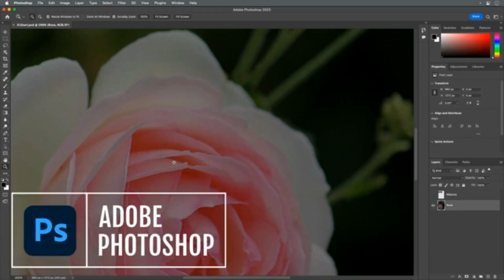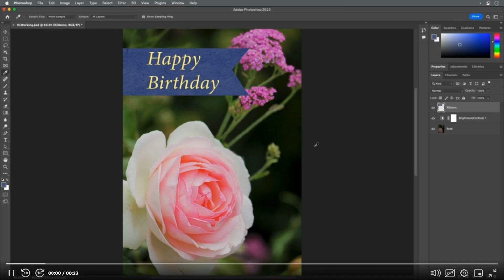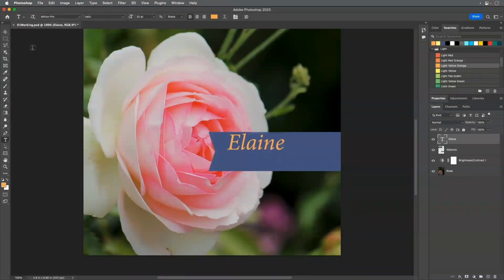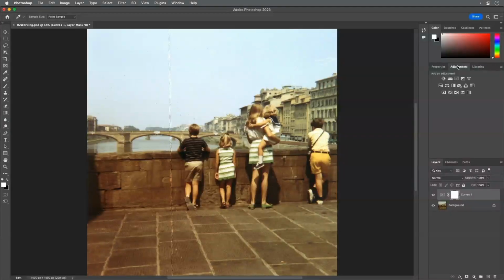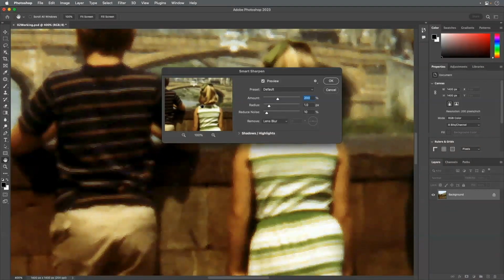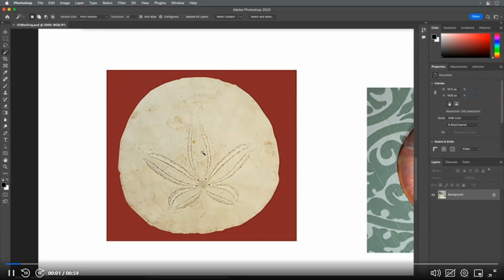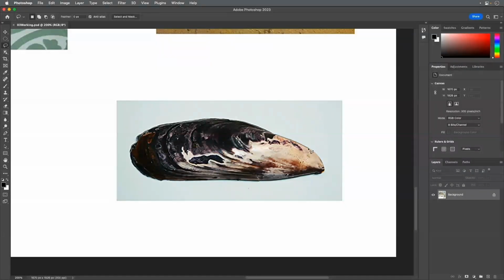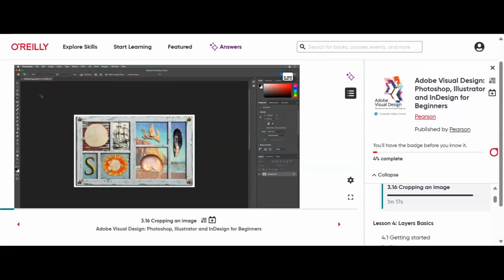Photoshop Basics Part 1: Layers, Selections, Text, Cropping & File Management Zulfi-Tech IT Solution